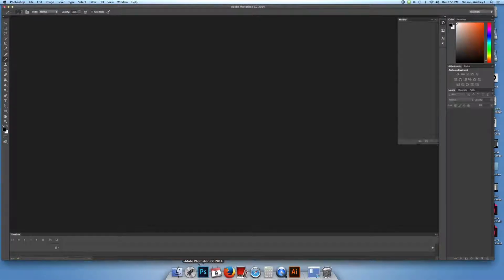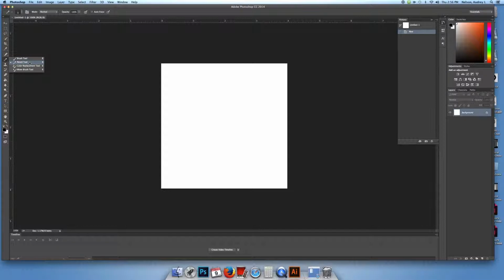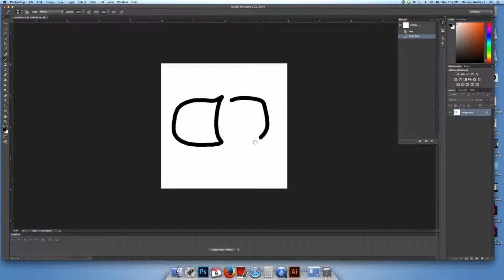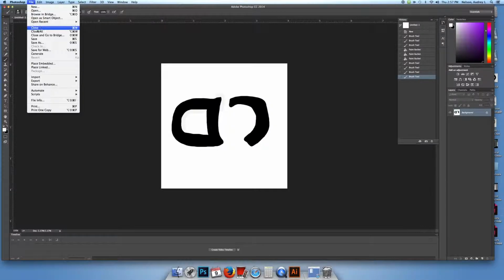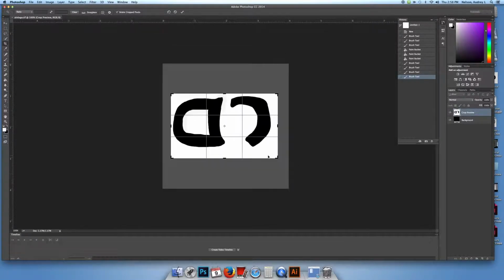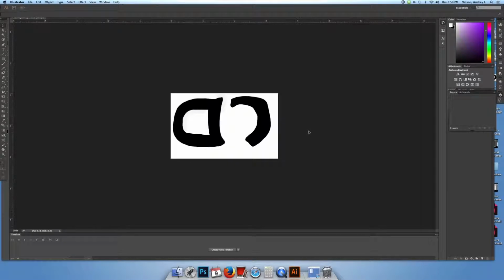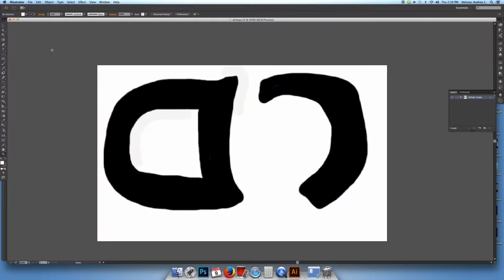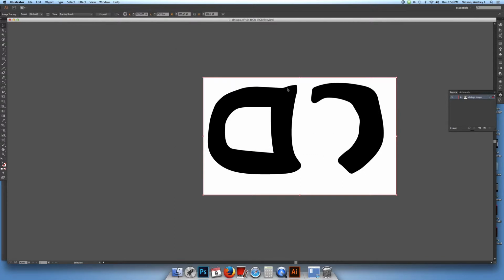Making a Logo